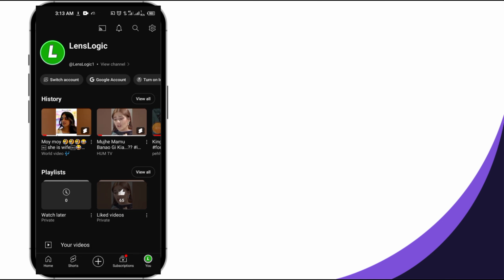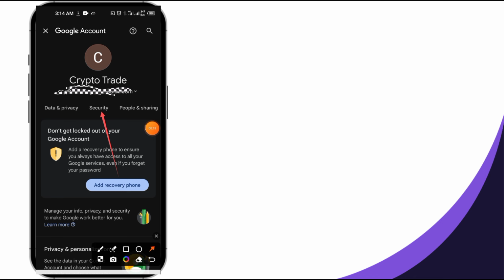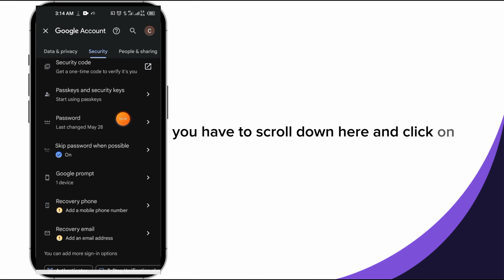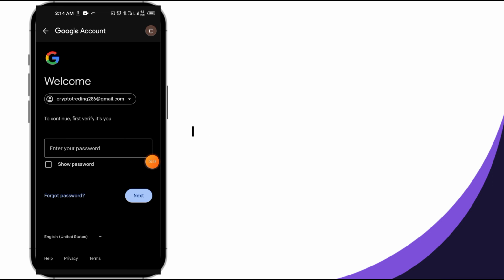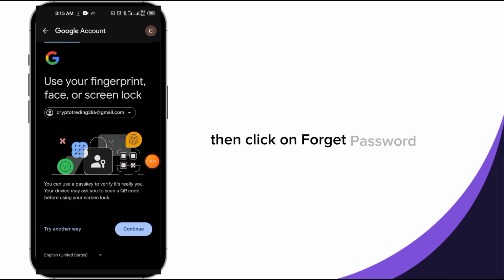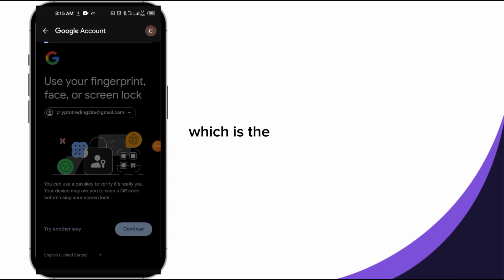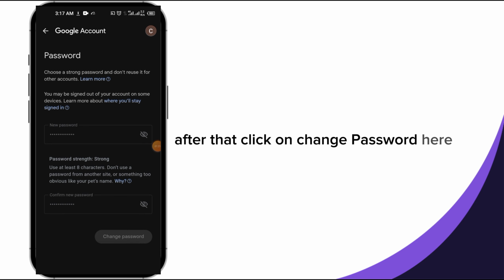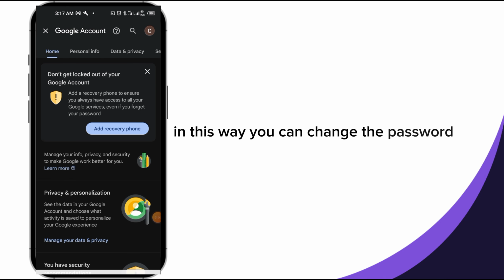How to change YouTube channel password